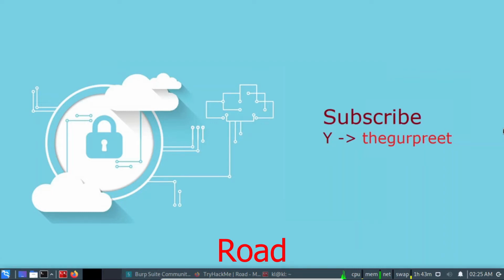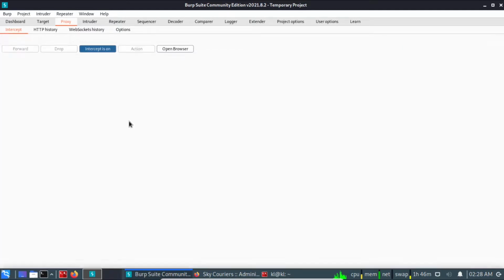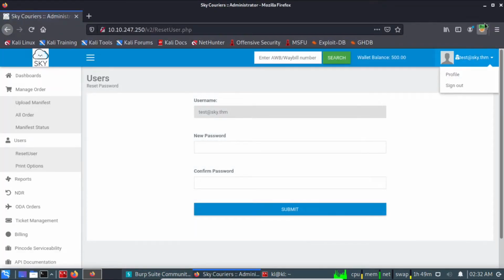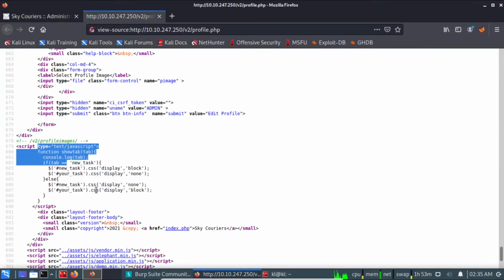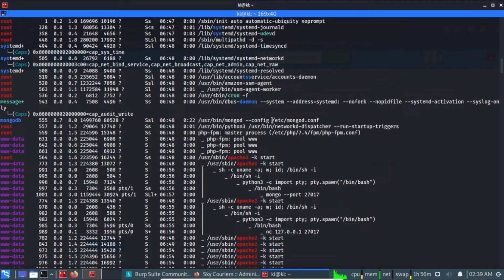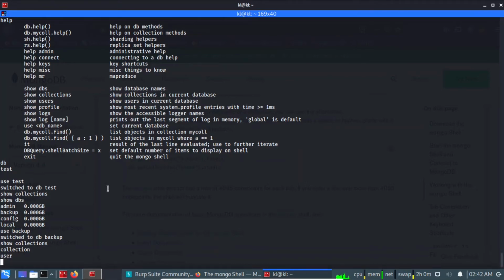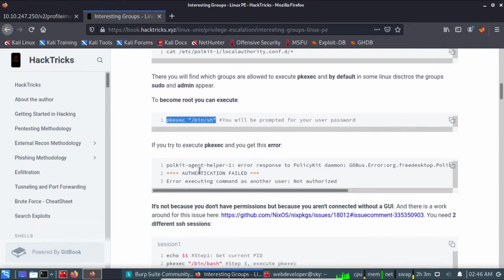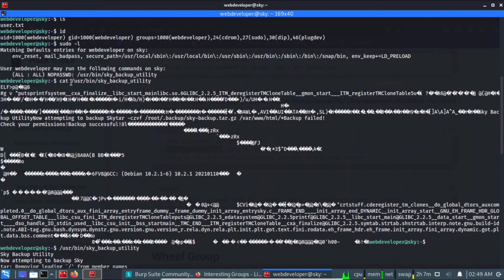TryHackMe - Road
Challenge site: tryhackme
Difficulty Level: Medium
Room: Road